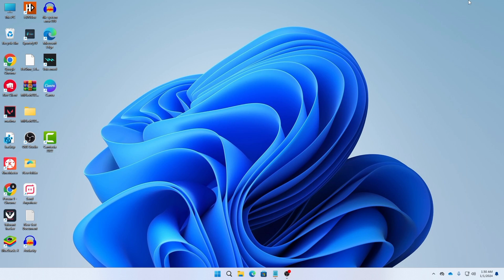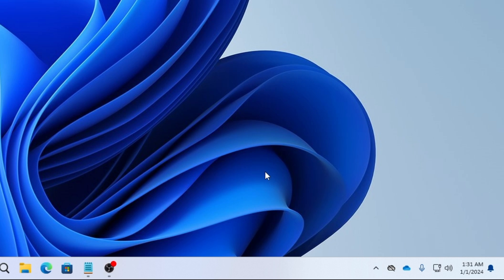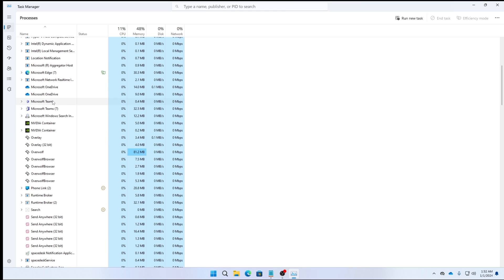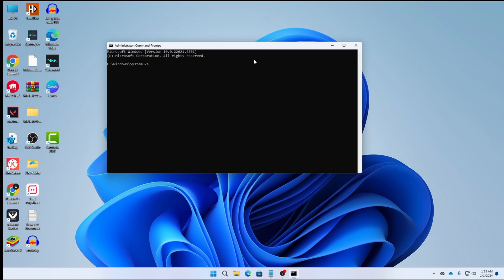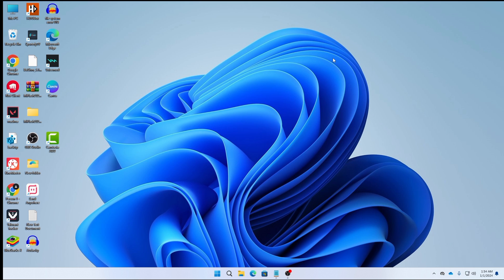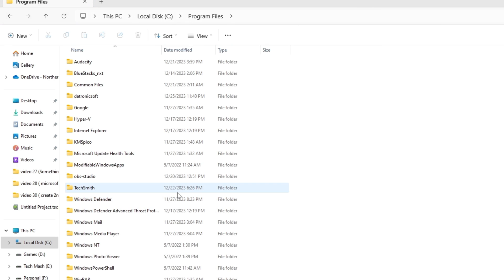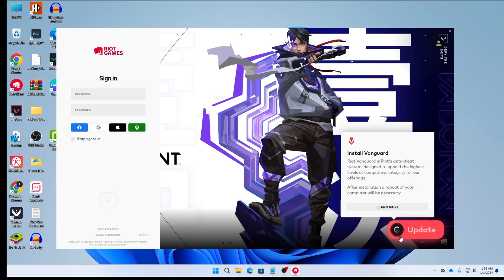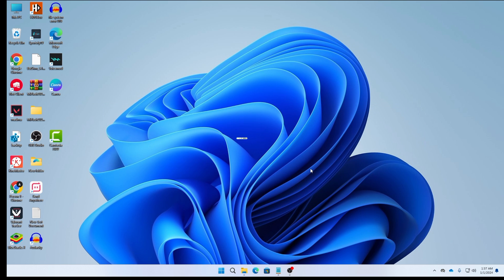How To Fix Vanguard Not Initialized | Valorant Error Code 57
Are you encountering Valorant Error Code 57, with the frustrating message "Vanguard Not Initialized"? Fret not! In this comprehensive guide, we've got you covered with step-by-step instructions to help you resolve this issue and get back into the game.

⚙️ What is Error Code 57?
Error Code 57 in Valorant indicates an issue with Vanguard, the game's anti-cheat system, failing to initialize properly. This can prevent you from launching the game and enjoying your favorite Valorant matches.

🛠️ Fixing Vanguard Not Initialized: Step-by-Step Guide

Restart Your Computer:
Often, a simple restart can resolve many software-related issues. Make sure to close all unnecessary applications before restarting to ensure a clean startup.

Run Valorant as Administrator:
Right-click on the Valorant shortcut or executable file and select "Run as Administrator." This grants the game the necessary permissions to initialize Vanguard properly.

Reinstall Vanguard:
Sometimes, reinstalling Vanguard can fix initialization problems. Uninstall Vanguard from the Riot Vanguard folder and then launch Valorant to reinstall it automatically.

Check for Windows Updates:
Ensure your operating system is up-to-date with the latest Windows updates. These updates often include important fixes that can resolve compatibility issues.

Disable/Temporarily Uninstall Security Software:
Certain security software may interfere with Vanguard's initialization process. Temporarily disable or uninstall third-party antivirus or firewall software to see if it resolves the issue.

Verify Game Files:
In the Valorant launcher, click on the gear icon, and select "Check for Updates" to verify the integrity of your game files. This can help identify and fix corrupted files.

Contact Valorant Support:
If all else fails, reach out to Valorant support. Provide them with details about your issue, including your system specifications, and they can assist you in resolving the problem.

Ensure you stay updated with the latest news and patches from Valorant. Follow official Valorant social media accounts and forums for announcements regarding bug fixes and updates.

If this guide helped you resolve the Vanguard Not Initialized (Error Code 57) issue, give it a thumbs up, share it with your friends facing the same problem, and subscribe for more Valorant troubleshooting tips and gameplay content.

Happy gaming, and may your Valorant adventures be free from pesky errors! 🎮✨